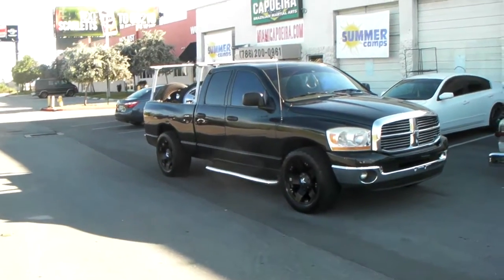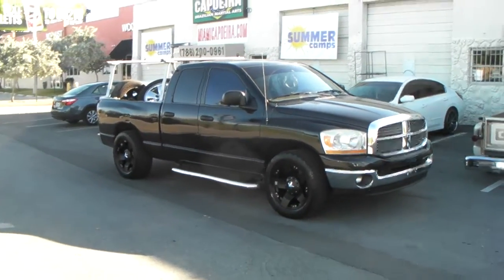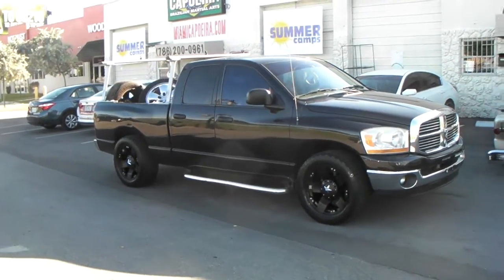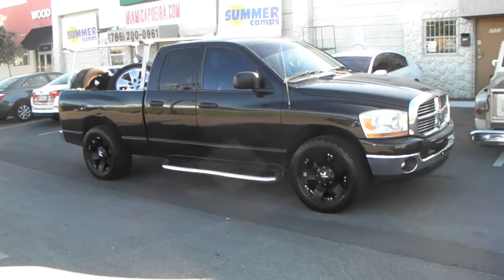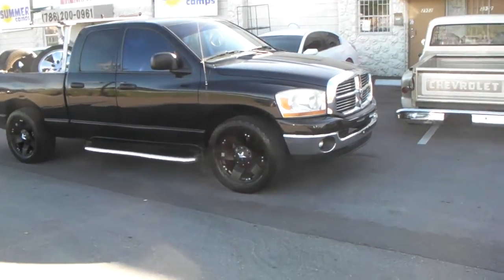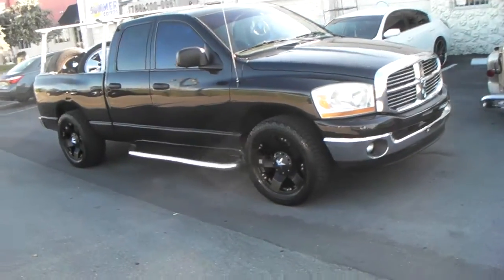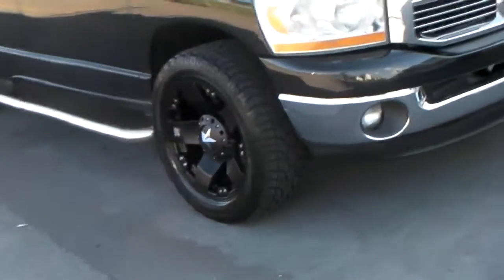877-544-8473 20 Inch XD Series XD775 Rockstar Black Wheels Ram 2500 Review Truck Rims Free Shipping